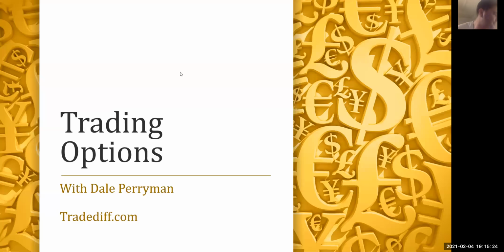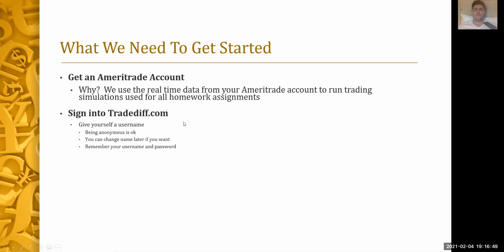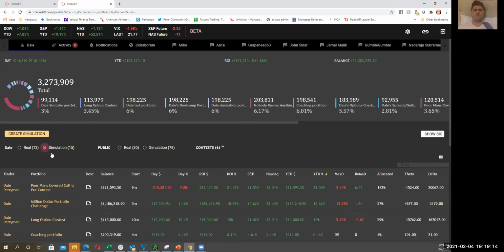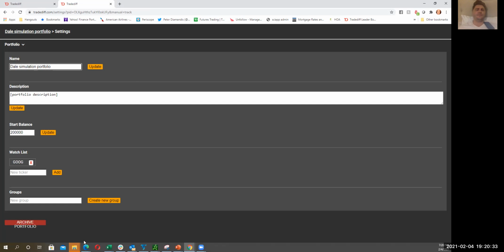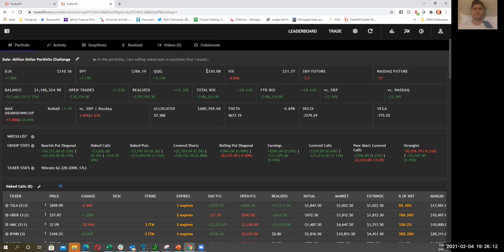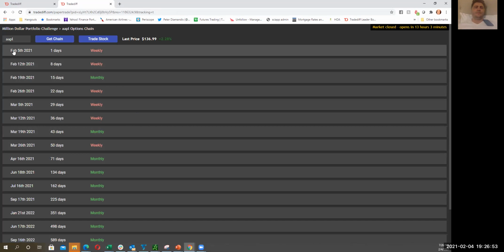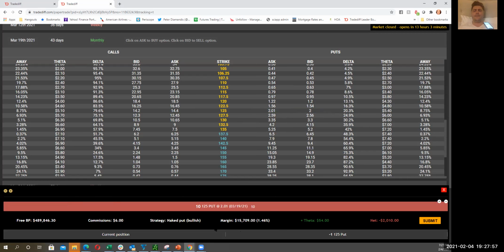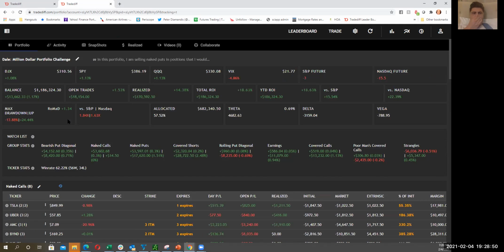Tradediff Bootcamp orientation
In this video, I will guide my friend Chris in getting setup for the Tradediff Options trading bootcamp.